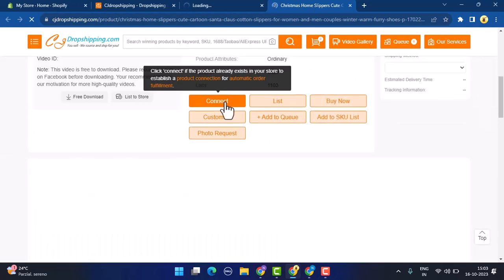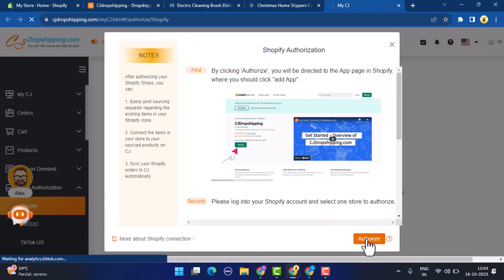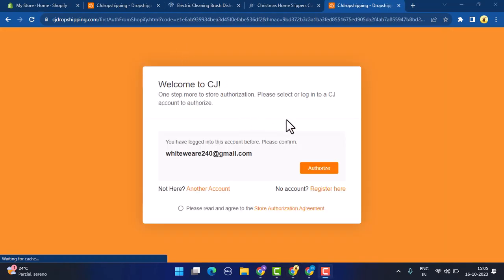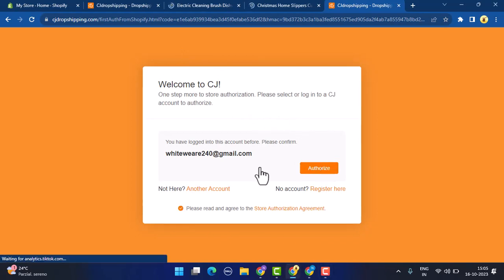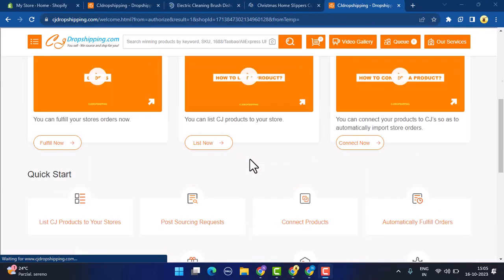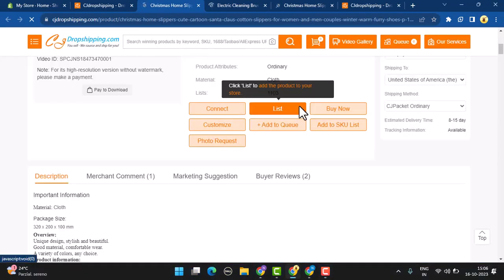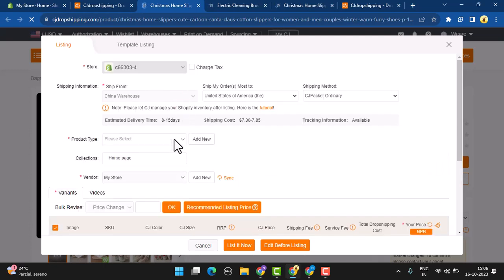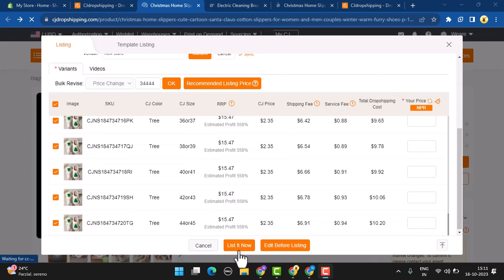How To Fulfill Orders On CJ Dropshipping - Shopify Dropshipping Tutorial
This video guides you in an easy step-by-step process to fulfill orders on Cj Dropshipping on Shopify.

Chapters / Timestamps
0:00 Intro
0:20  Fulfill Orders On CJ
2:05 outro